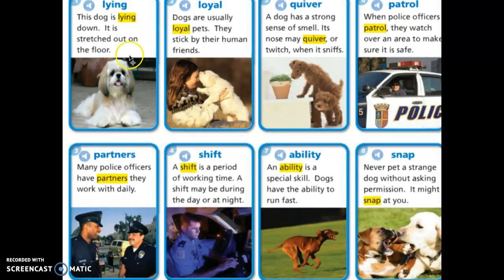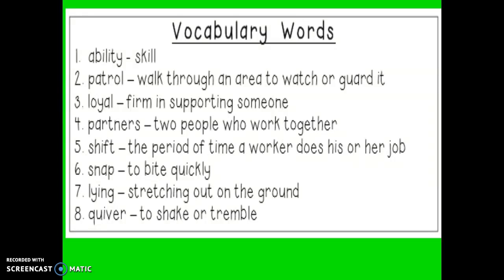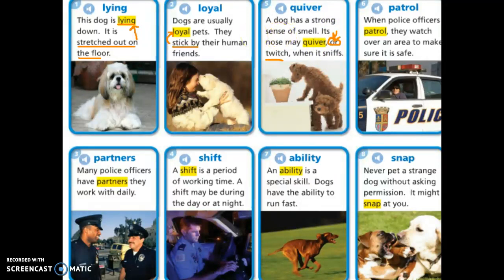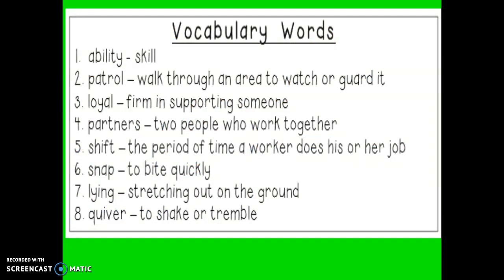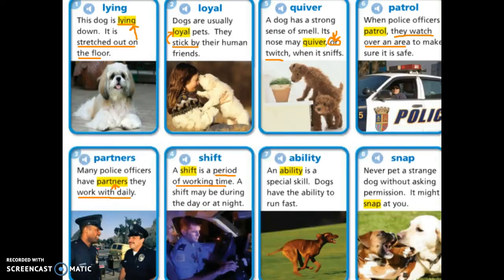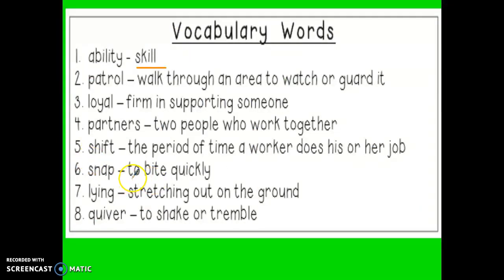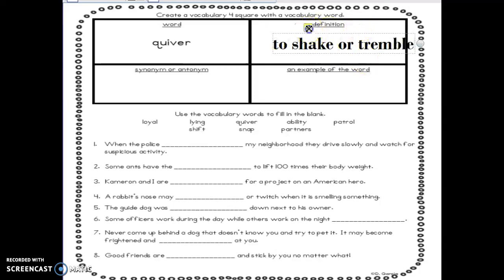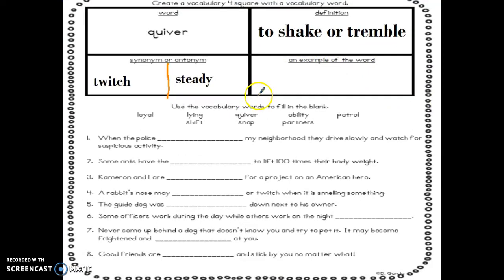Recording #38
Lesson 14 Vocab